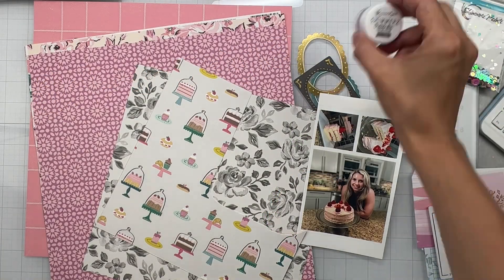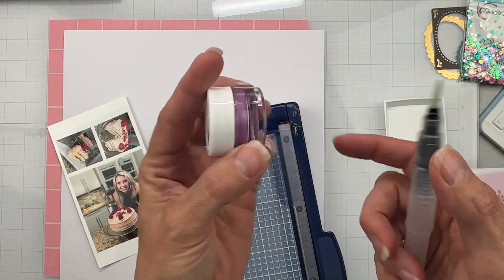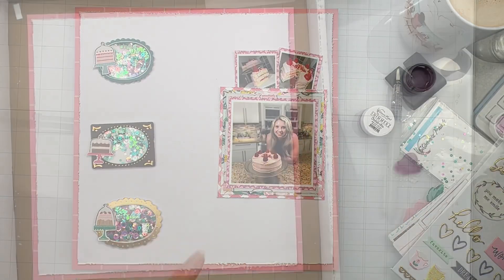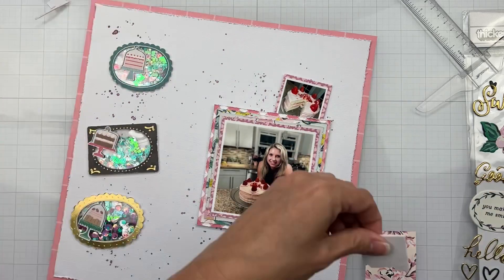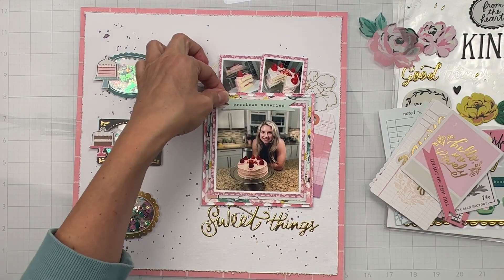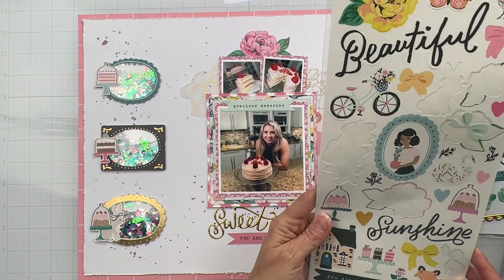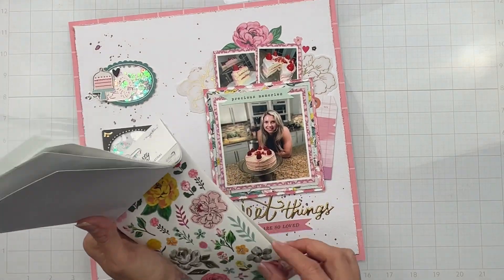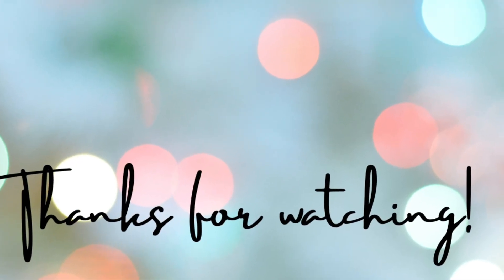I Build-a-Page | Using @MaggieHolmesDesign & Bonus Bundlez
Come check out the shiny goodness and remember to leave my name in the comments section when placing your order to get a freebie!

ShimmerzPaints.com